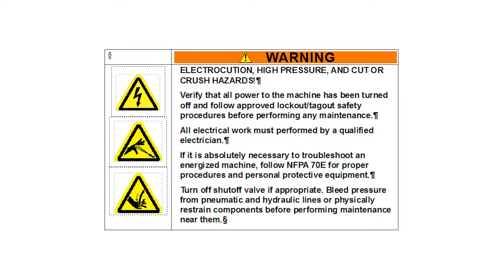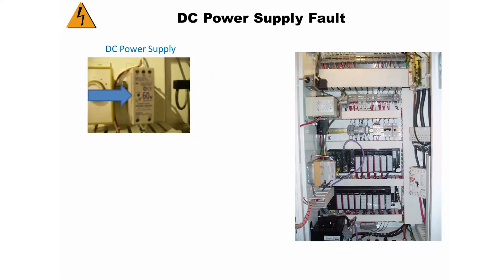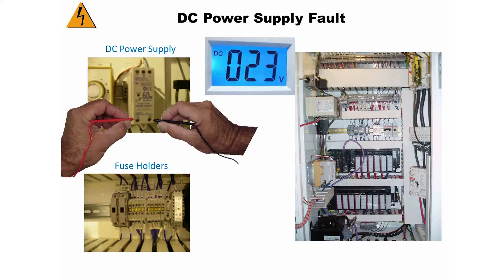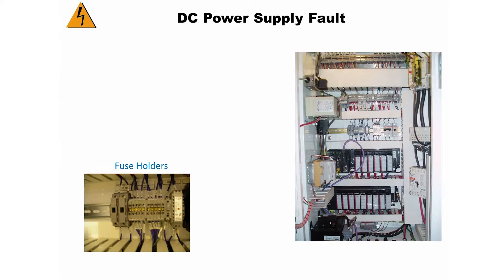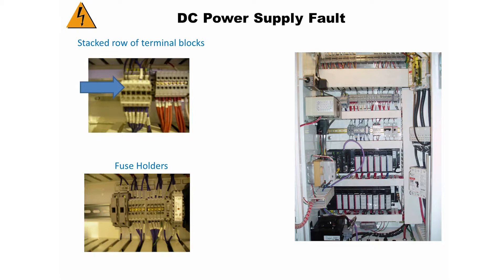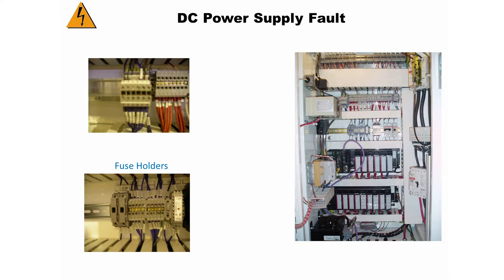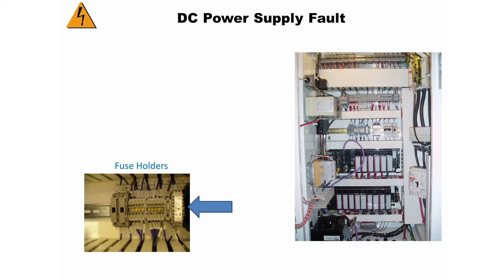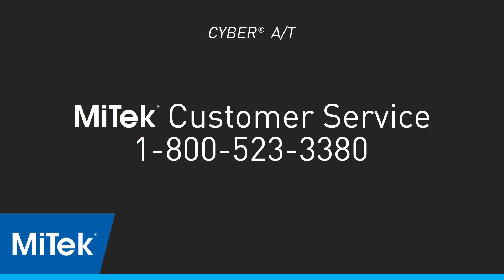Cyber A/T: DC Power Supply Fault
A DC power supply fault may be an electrical short or a faulty power supply. Watch this to determine which it is and how to fix it.
MV0015